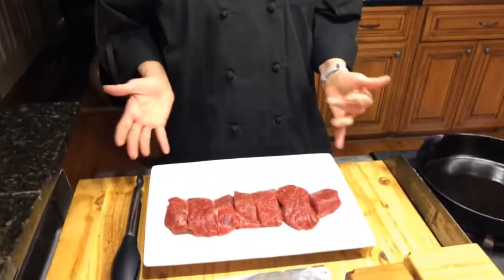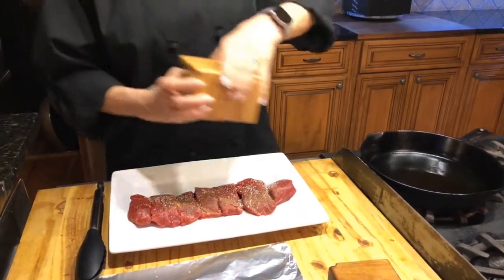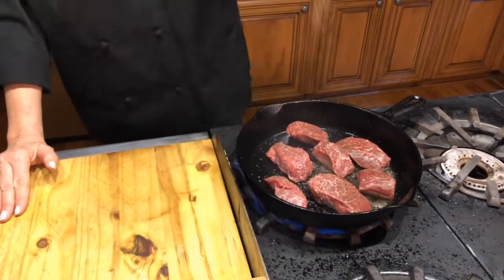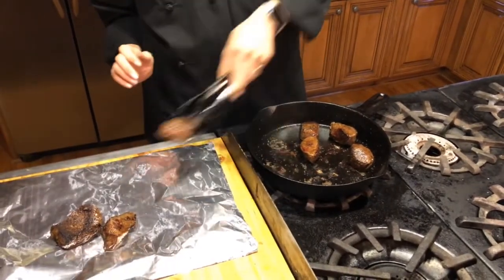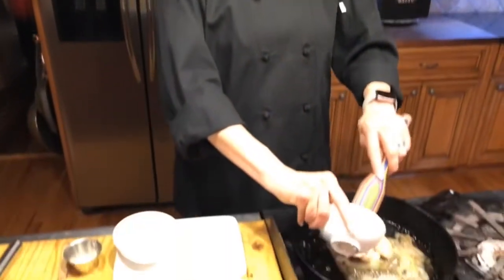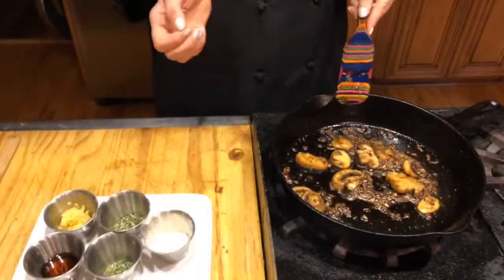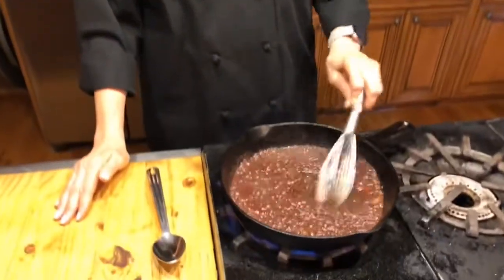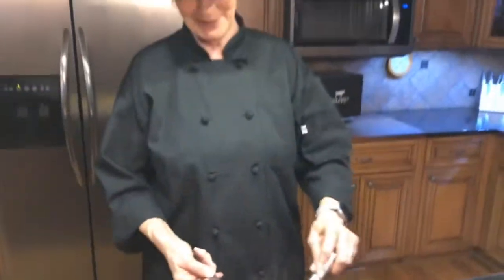Plum Creek Wagyu Beef medallions with a mushroom and red wine reduction.